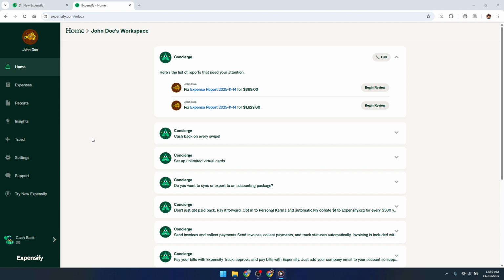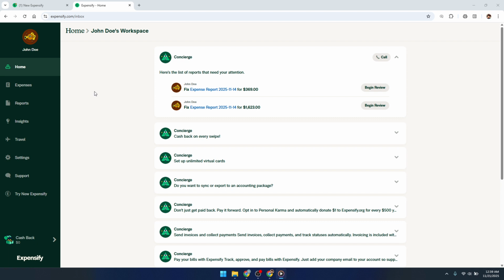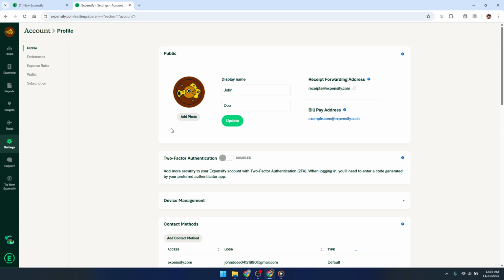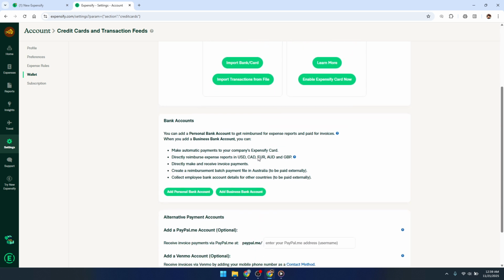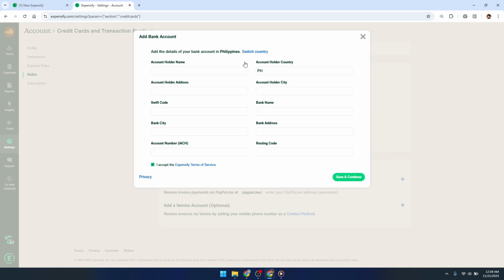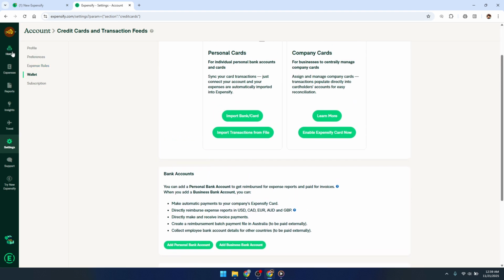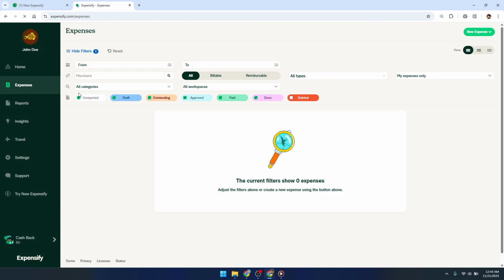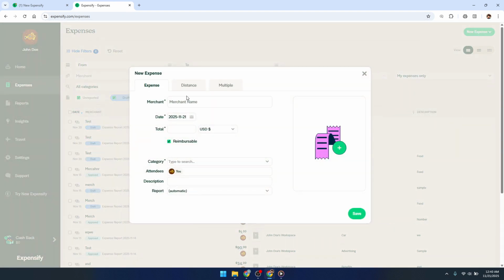How To Request Payment From Expensify Card (with Presets) [2025 Guide]